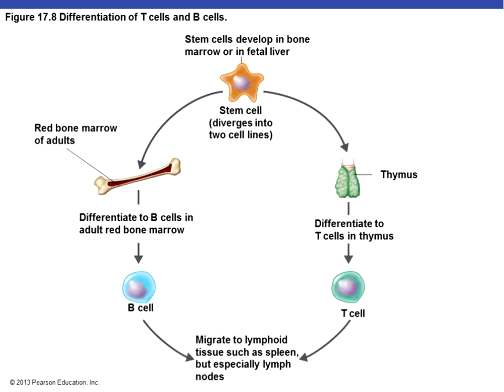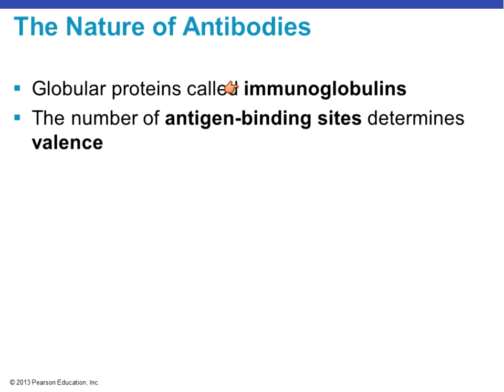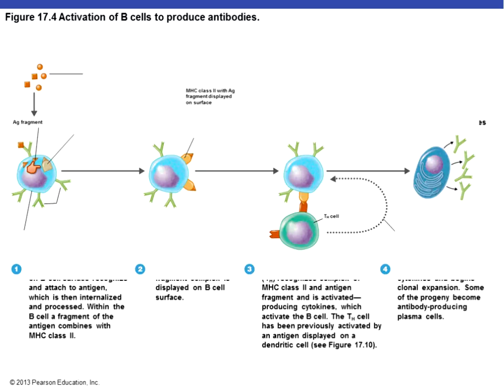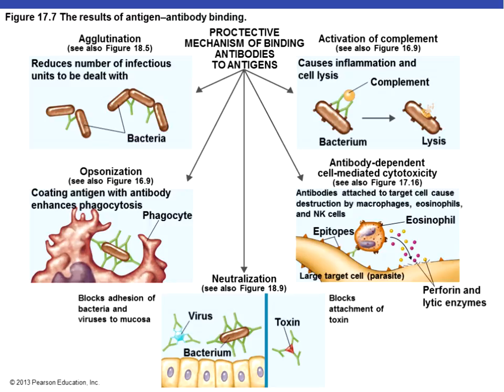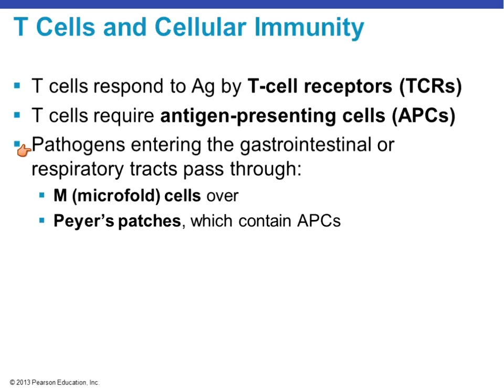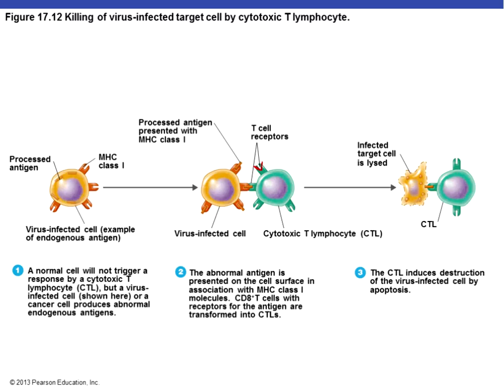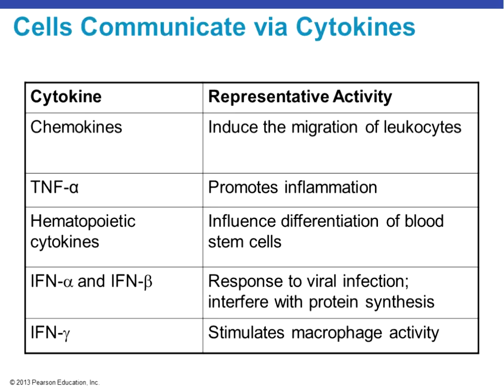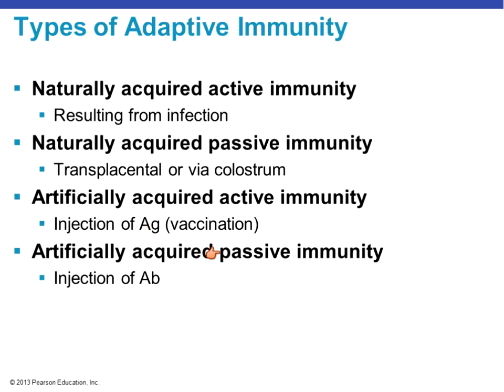Chapter 17 Adaptive Immunity Part 1 of 1